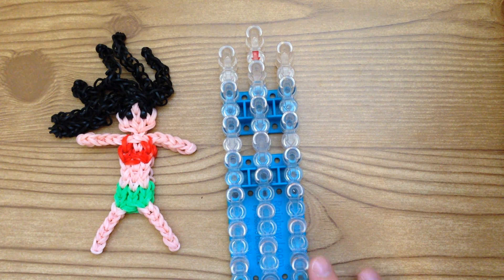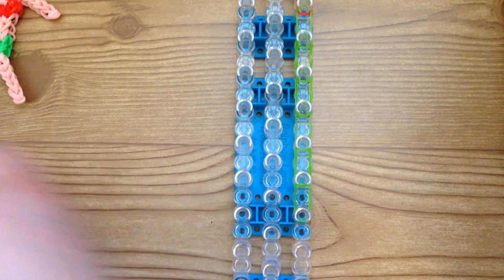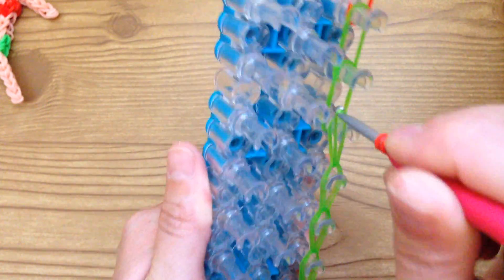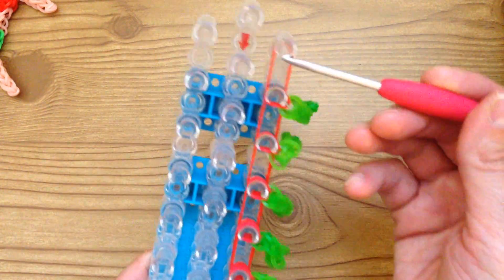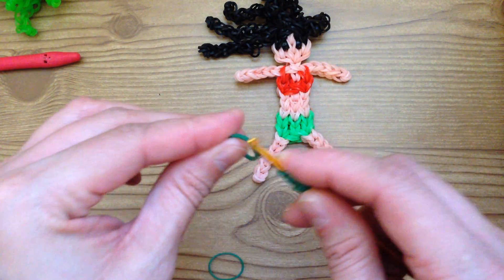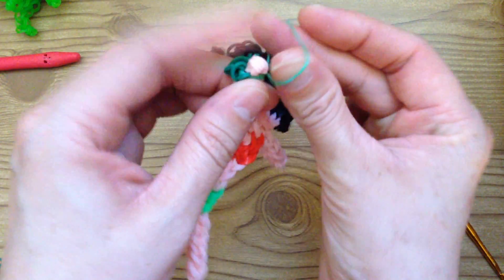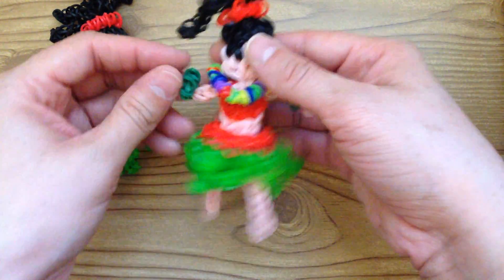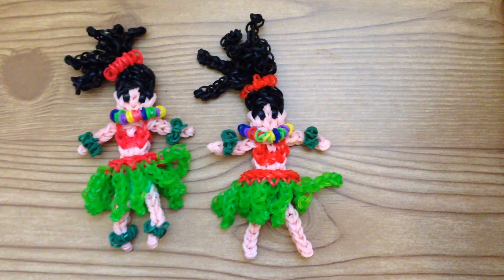Rainbow Loom Hula Skirt and Lei: How To:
Ik sta niet toe voor iedereen om het even welk van mijn ontwerpen te reproduceren of te vertalen, dit zijn mijn ontwerpen en ze behoren op mijn kanaal. als je kopieert een van mijn video's die je zullen worden gerapporteerd.

Rainbow Loom: Hula Skirt or Grass Skirt: How To:
Marloomz Creations Can be made on a Rainbow Loom, Crazy loom, Twist n loop and Wonder loom.

***Por favor no tome cualquiera de mis disenos y luego ponerlas en tu propio canal. Trabajo muy duro en todas mis creaciones. No permito que cualquier reproduccion de mis creaciones. Si veo cualquier otro canal que ha copiado mis disenos, emitire una huelga contra su canal.***